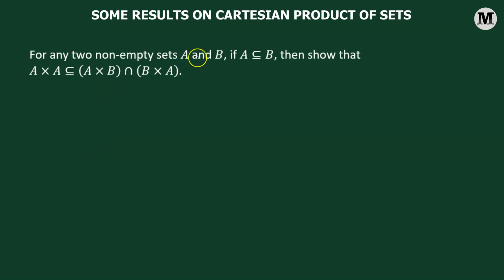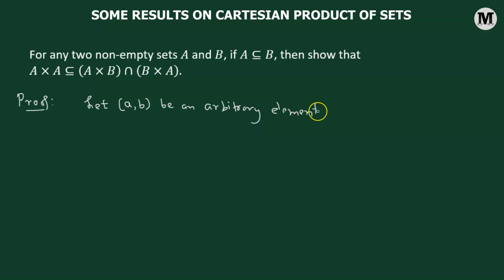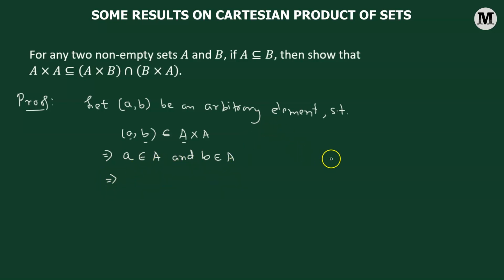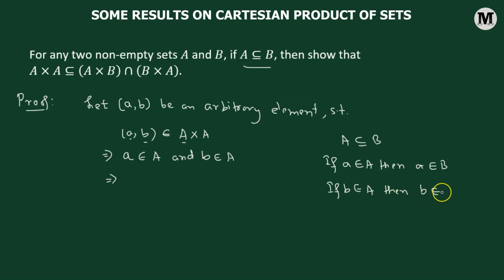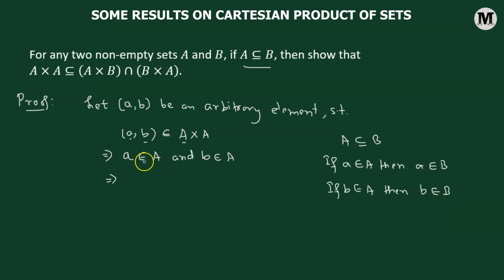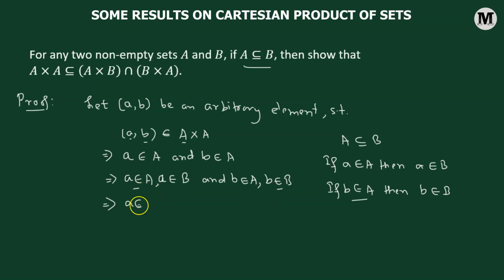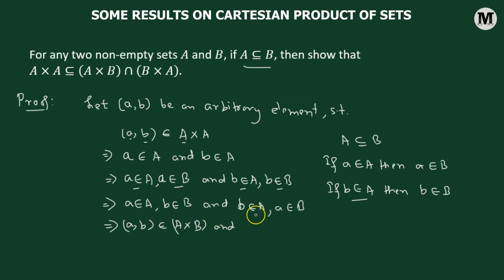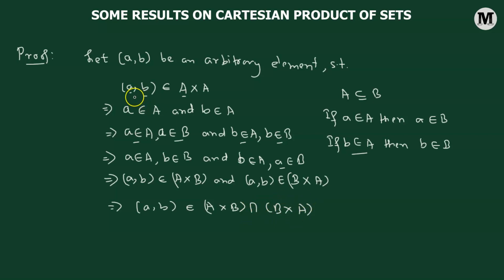2.4 | Relations | Cartesian Product of Sets - Theorem 4